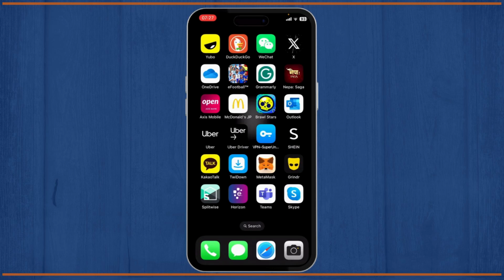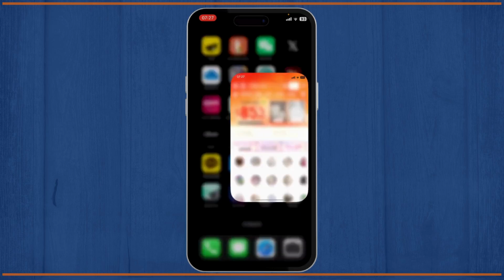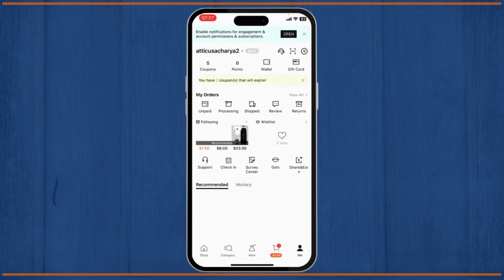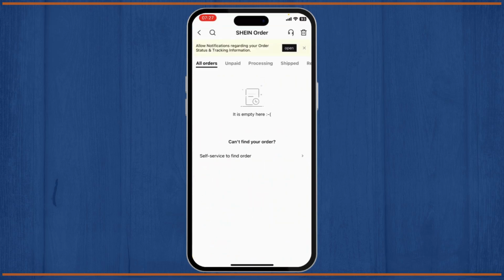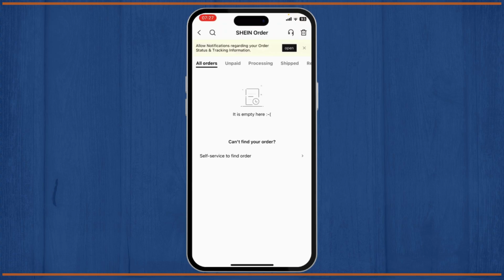How to Cancel Order On Shein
Learn how to cancel an order on Shein quickly and easily in this step-by-step guide. Whether you want to get a refund or change your order, we’ll walk you through the process on the Shein app.

In this video, you’ll discover how to cancel an order on Shein, how to cancel one item from your Shein order, and how to get a refund after canceling. If you're dealing with a return or want to stop a pending order, this tutorial has you covered.

Timestamps:
0:00 Introduction
0:15 Step 1: Accessing Your Order History
0:40 Step 2: Cancelling Your Shein Order